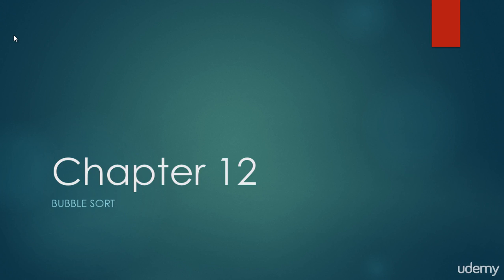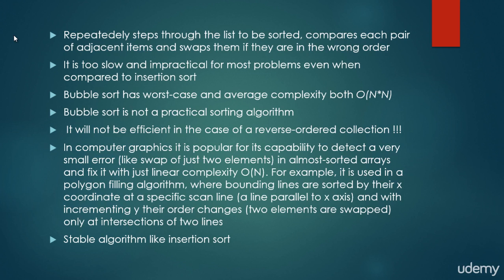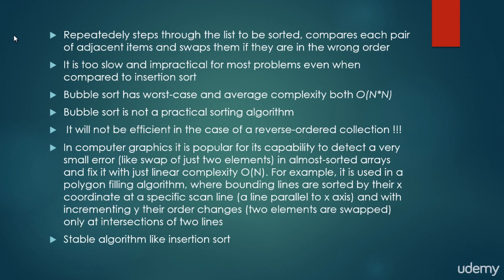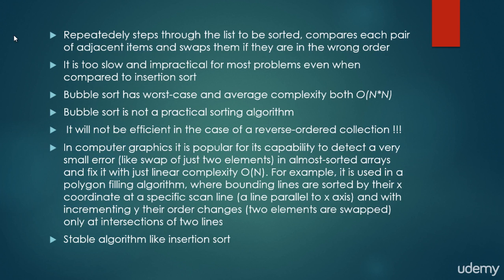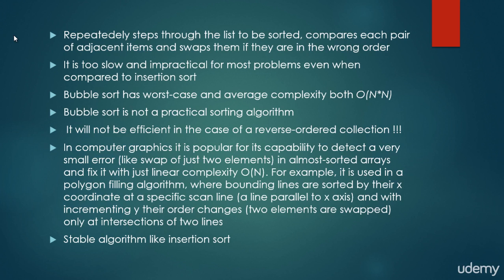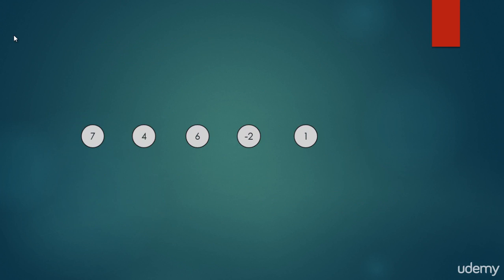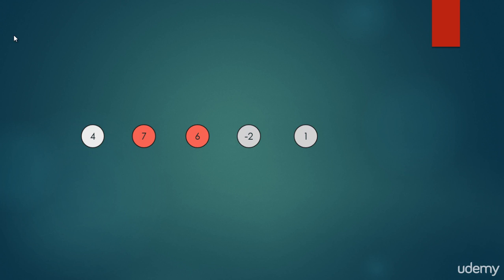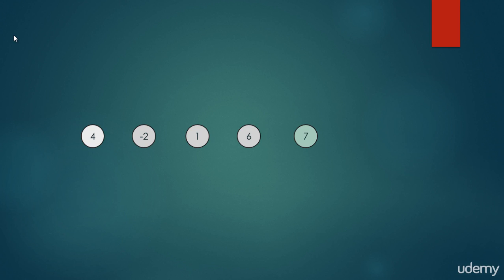001 Bubble sort